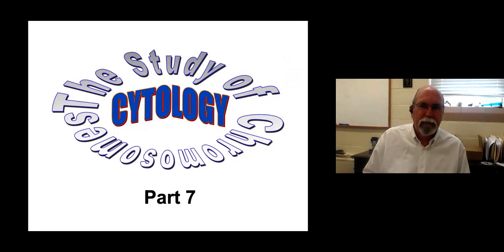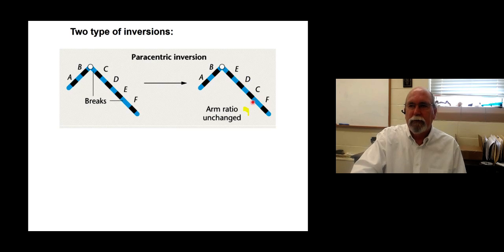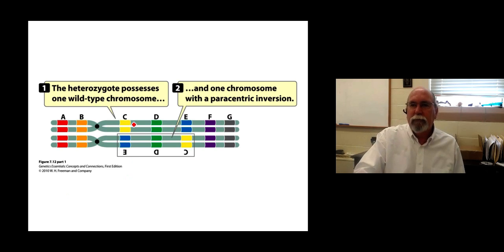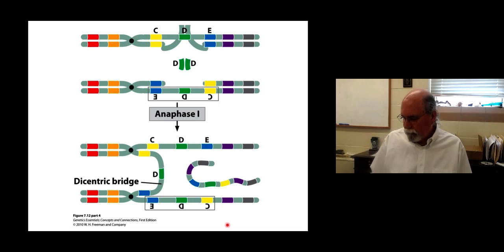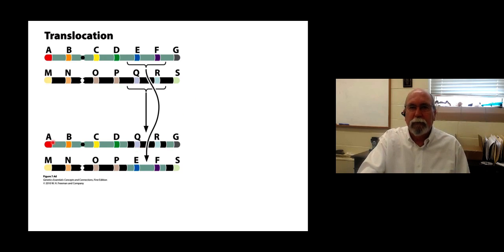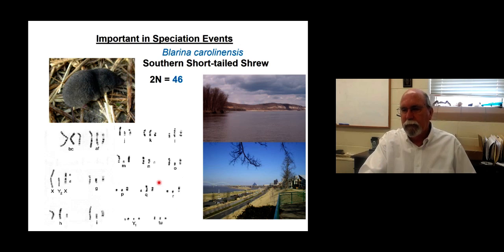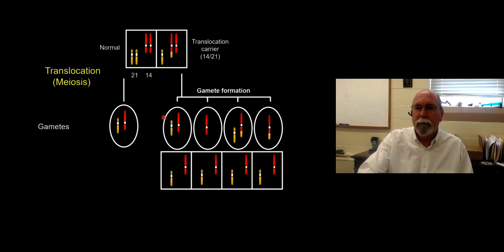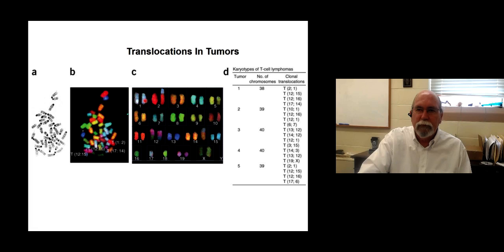GG Cytology Part 7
Cytology -- Concluding lecture covering Inversions / translocations and resulting issues.  We also as a side note talk about intra-populational variation in Shrews found along the Mississippi River in the southern USA.